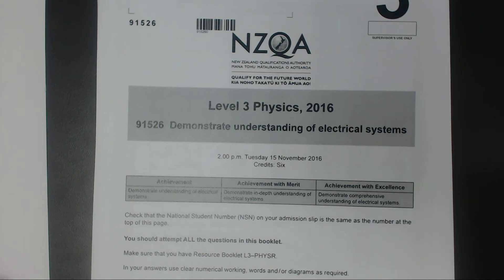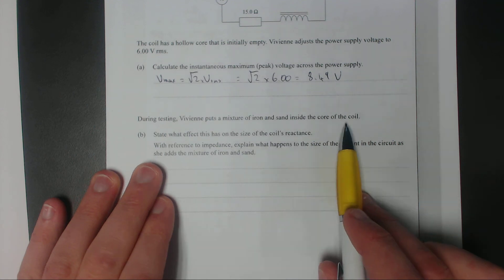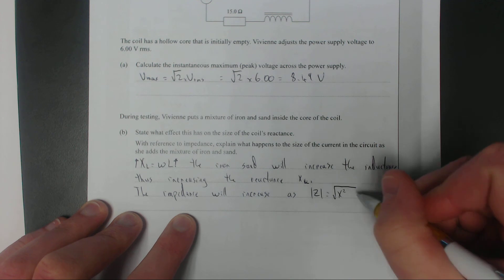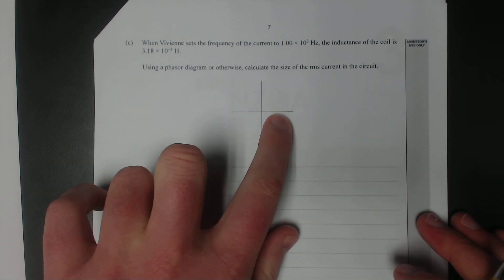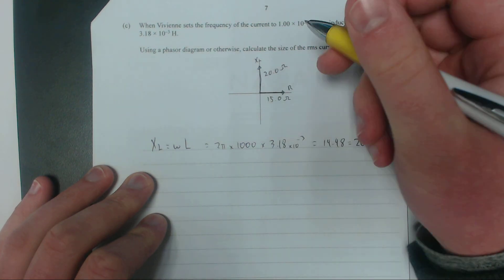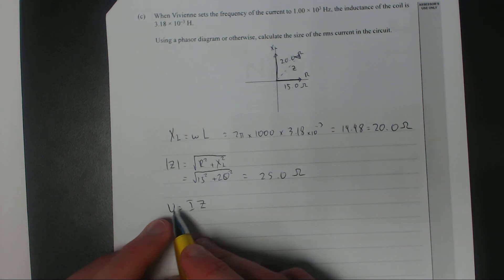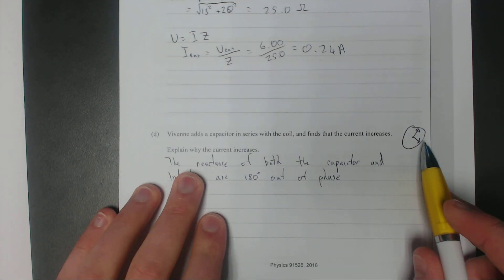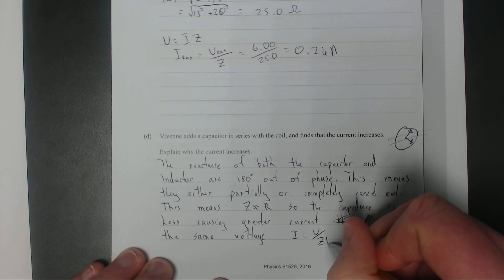2016 Electricity Exam (NCEA Level 3)-Q3